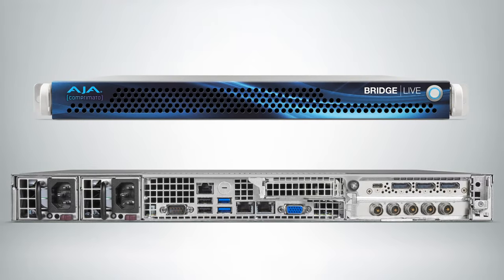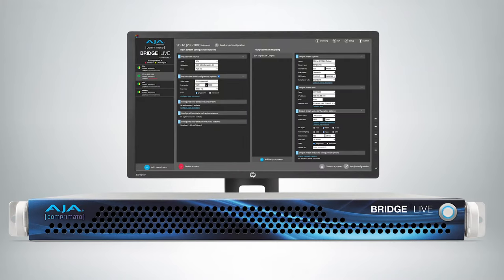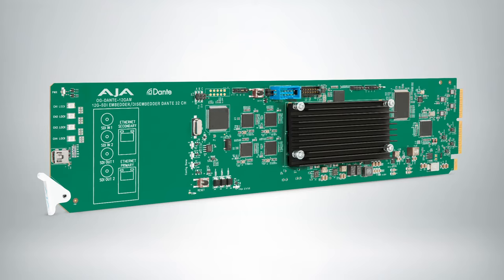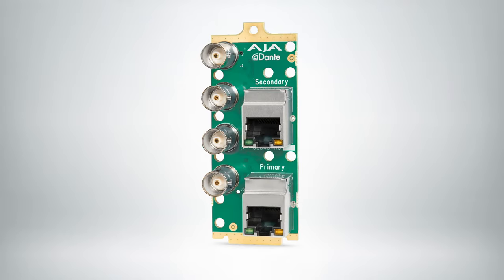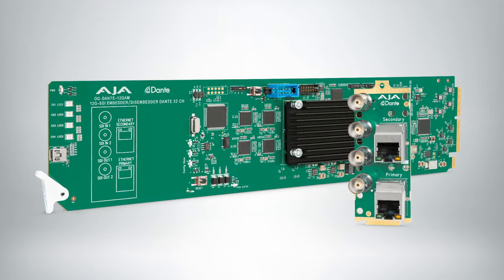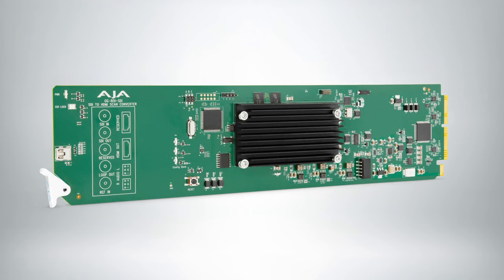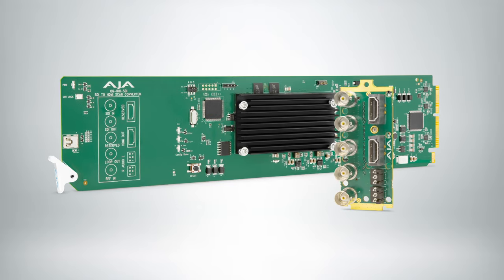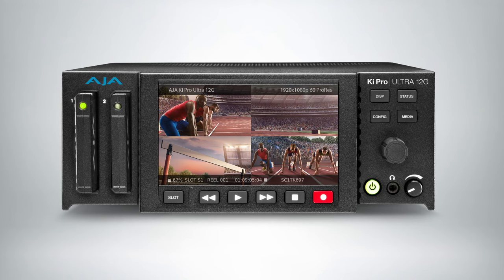AJA Introduces New Streaming, IP, 12G-SDI, Scan Conversion Solutions, and Updates on IBC HUB.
AJA Video Systems has revealed powerful new solutions and updates to help professionals keep pace with the ever-increasing demand for higher raster live and on-demand content. AJA’s latest developments include BRIDGE LIVE, which makes it easy to securely and reliably transport UltraHD or multi-channel HD video with a range of codec choices and secure transport protocols over public internet; the OG-DANTE-12GAM 12G-SDI to DANTE 64-channel audio embedder/disembedder; the OG-ROI-SDI openGear scan converter; and Ki Pro Ultra 12G v2.0 firmware. Useful for applications in entertainment, education, houses of worship, sports, live events and beyond, the new solutions help facilitate remote broadcast, streaming, production, post, and ProAV workflows, while also simplifying on-set cabling at a time when social distancing and remote work setups are crucial.

AJA BRIDGE LIVE
A turnkey 1RU solution featuring deep metadata support, BRIDGE LIVE simplifies the transport of UltraHD or multi-channel HD video between uncompressed baseband SDI to/from a wide range of streaming and contribution codecs (H.265, H.264, MPEG-2 and JPEG 2000) in real time. The plug-and-play gateway solution supports a flexible array of containers and protocols, including SRT, RTMP/S, RTP, UDP, and MPEG-TS, and extends to Adaptive Bitrate (ABR) ladder profiles and hand off for OTT packaging. Combining AJA’s production proven I/O technology with Comprimato’s powerful encoding/decoding/transcoding software, it provides high-quality, cost-effective video processing, with SDI encode or decode for one channel of UltraHD up to 60p, or up to four channels of 1080 60p HD simultaneously, via four 12G-SDI connections that are also backwards compatible to 6G, 3G, and 1.5G SDI. AJA also offers a perpetual BRIDGE LIVE license for encoding/decoding JPEG 2000 VSF TR-01.

Available now through AJA’s worldwide reseller network for $14,995 US MSRP. Pricing for the JPEG 2000 I/O license is $1,500 US MSRP per HD Channel and $6,000 US MSRP for UltraHD.

AJA OG-DANTE-12GAM
OG-DANTE-12GAM is a new high density, openGear®-compatible solution for bridging 12G/6G/3G SDI sources with embedded audio to and from the Dante IP audio ecosystem with 64-channels of simultaneous bridging. The hugely popular Dante audio networking technology from Audinate provides digital audio distribution over IP networks, supporting uncompressed, multi-channel, low latency, high-resolution audio, with scalability, simplified wiring, and easy installation. OG-DANTE-12GAM provides a high-density infrastructure solution bridging Dante to SDI and back, ideal for large venue production environments such as stadiums, theaters, concerts, stage rentals, houses of worship, and universities. OG-DANTE-12GAM features industry-wide compatibility with openGear frames, allowing for up to 640 channels of SDI/Dante audio bridging within a single 2RU frame housing 10 cards.
Available soon through AJA’s worldwide reseller network for $2,495 US MSRP.

AJA OG-ROI-SDI
OG-ROI-SDI, available today, is an openGear scan converter that enables high-quality conversion of 3G-SDI input, and Region of Interest selection to 3G-SDI and HDMI mirrored outputs. It features extensive audio functionality, incredible image scaling, aspect and frame rate conversion, and image rotation including frame sync functionality. Region of Interest support allows professionals to easily extract video source signals for scan convert, scaling, and conversion to HDMI and SDI from SDI sources.
Available now through AJA’s worldwide reseller network for $995 US MSRP.

AJA Ki Pro Ultra 12G v2.0 Firmware
The latest update introduces new features that streamline high raster workflows with varied video input sources, including new input frame sync for genlock-free recording, and 8K link VPID to power 8K/UltraHD2 workflows when four Ki Pro Ultra 12G devices are used in tandem in 12G- or 6G-SDI mode.